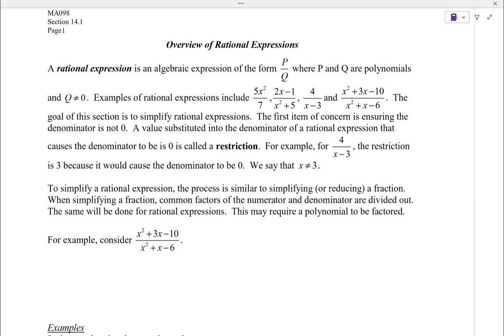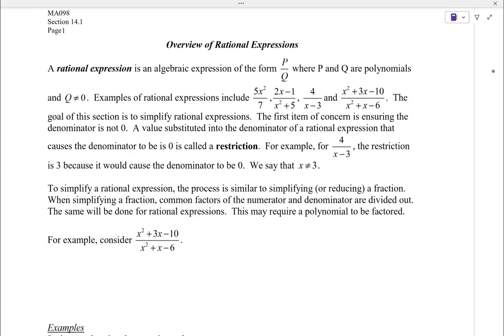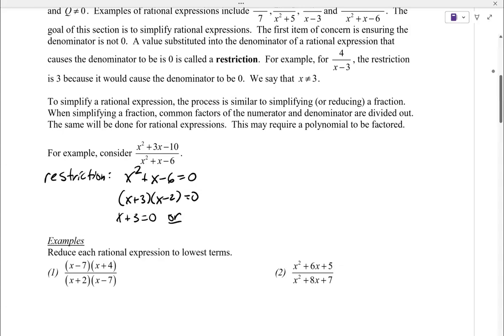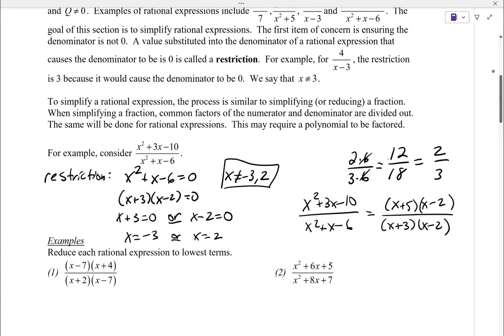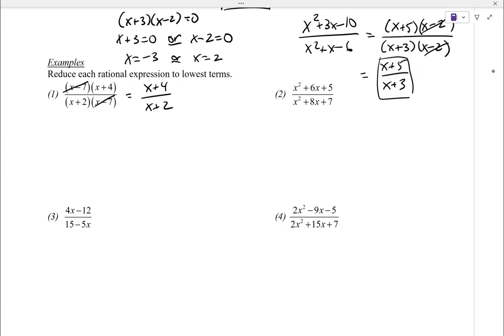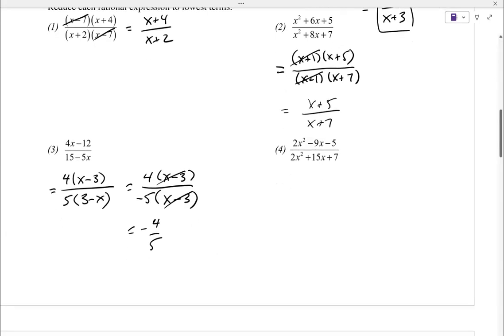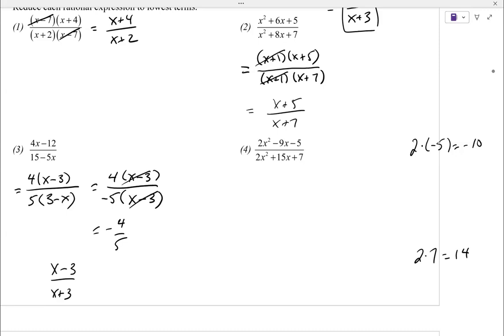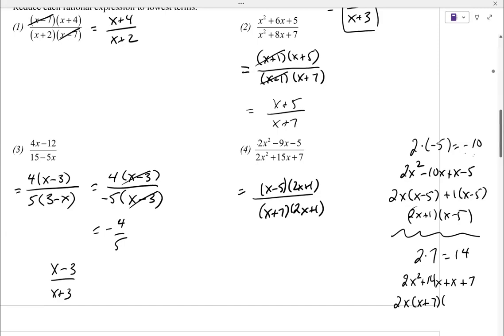MA098 9 27 24